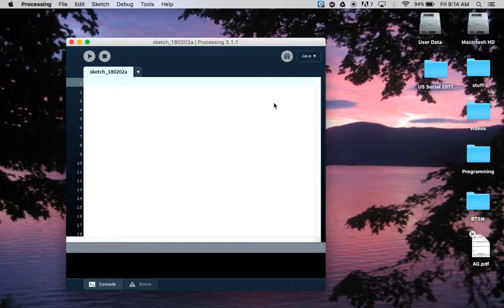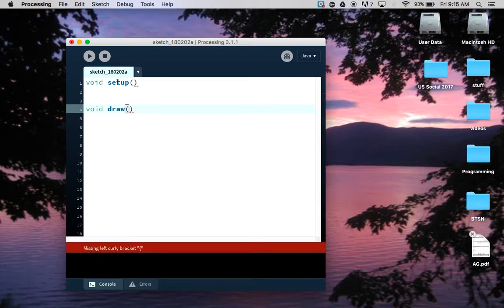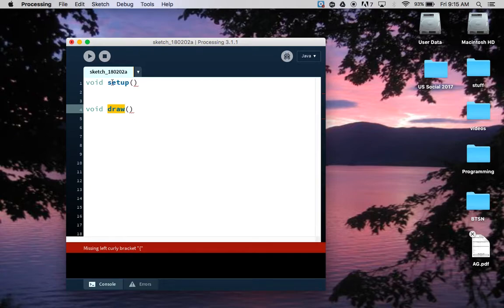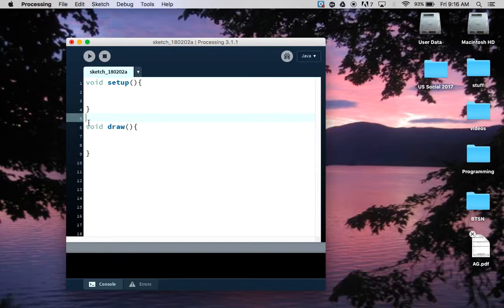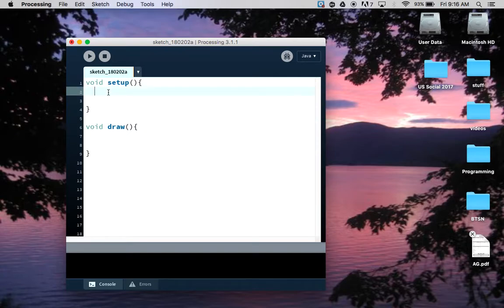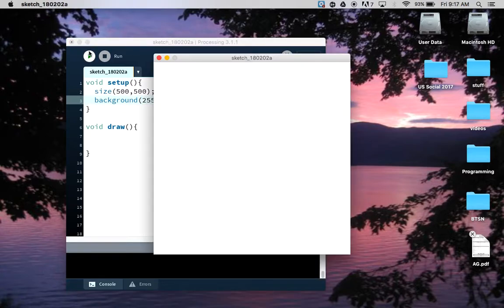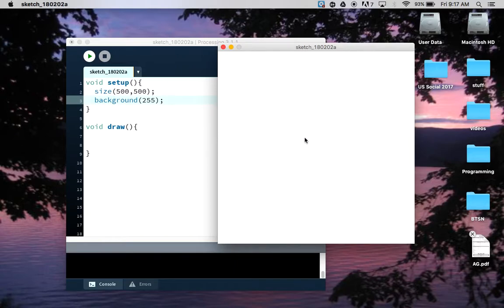Using setup and draw active mode